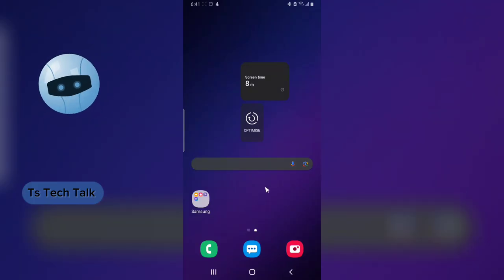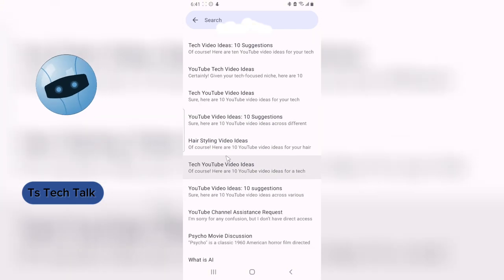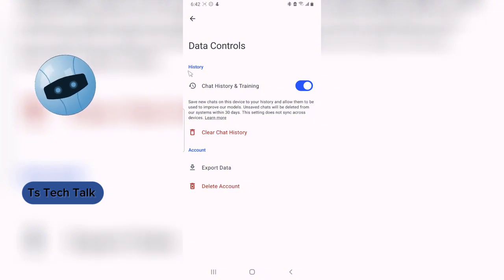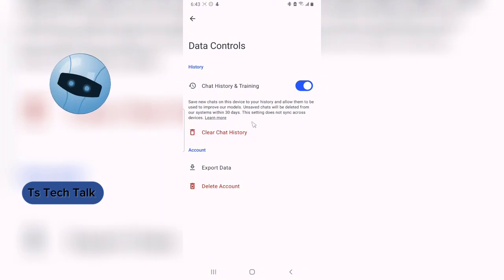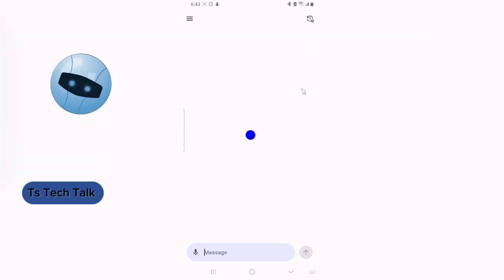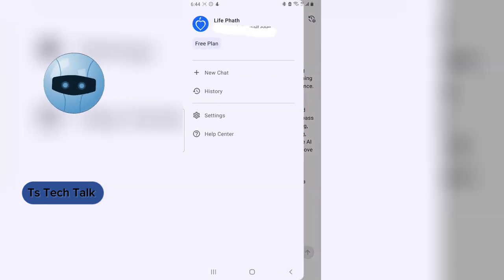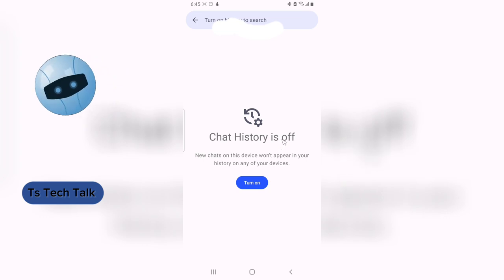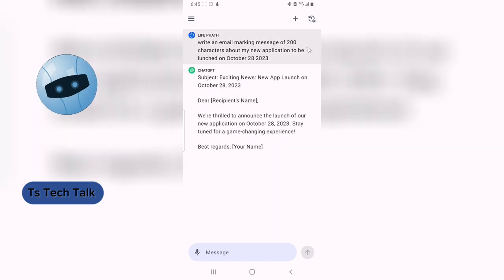How To Clear History In chatGpt app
Welcome to Ts Tech Talk channel ! In this video, we'll show you how to clear your chat history in the ChatGPT app. Whether you want to maintain privacy, free up storage space, or just start with a clean slate, this simple process will help you achieve it.

I will show you how to clear your history in the ChatGPT app. This is a useful thing to do if you want to protect your privacy or if you simply want to start fresh.

Timeline:

Introduction 0:00
Where the ChatGPT history are located 0:25
Clearing the ChatGPT history 0:50
Disable ChatGPT history 2:00
Confirming if the chat history is disabled 2:15
Conclusion 3:12